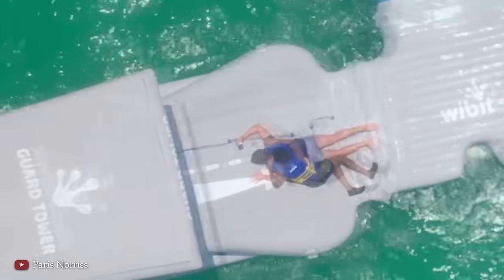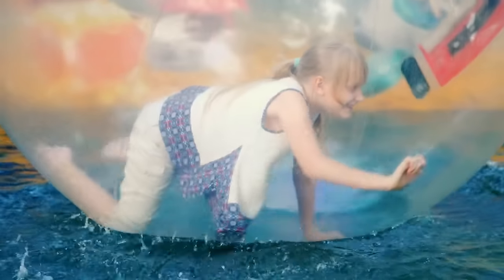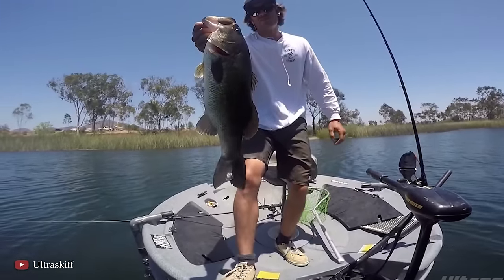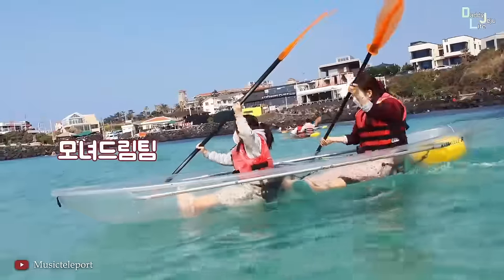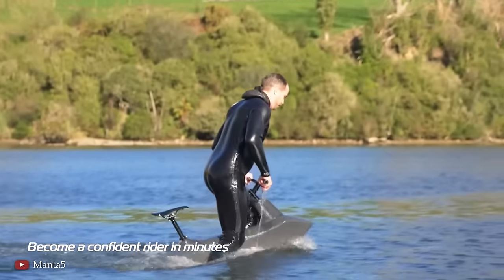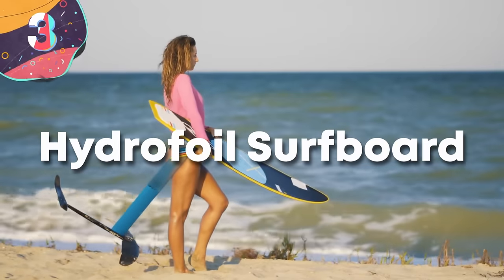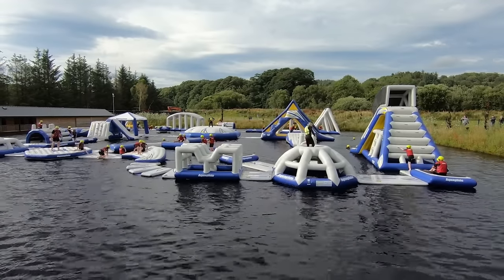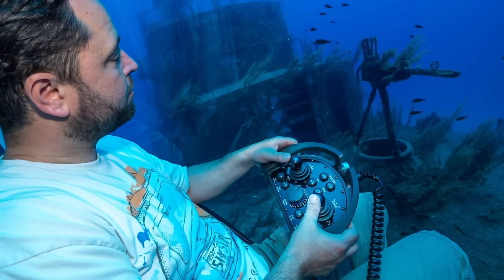15 MOST INSANE Water Toys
Whacky. Wonderful. Wild. The water toys in today’s video are the envy of air mattresses and inflatable tubes everywhere. So move over giant inflatable unicorn and boring peddle boat, there’s some new toys in town. Make room for hydrofoil surfboards, water-powered jet packs, and floating hot tubs. So let’s ‘dive’ right in to the Top 15 Most INSANE water toys.